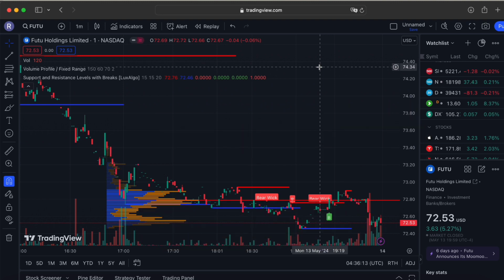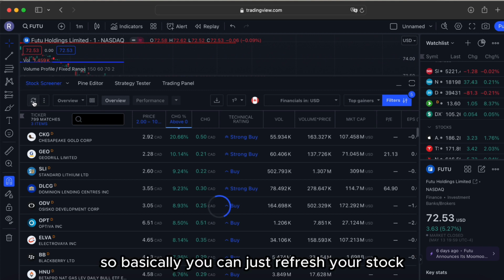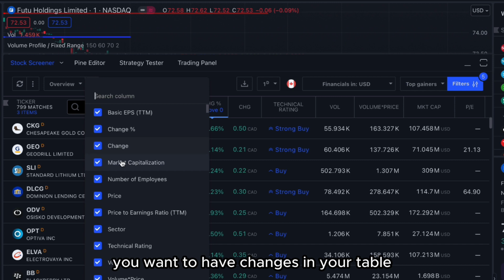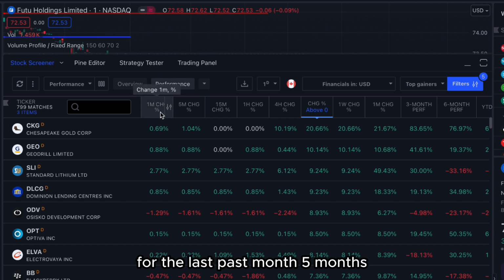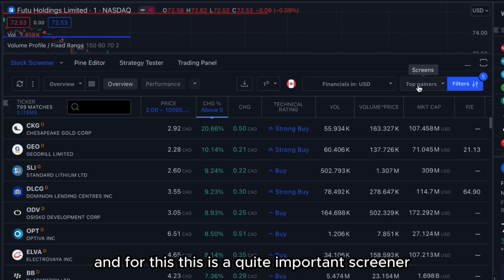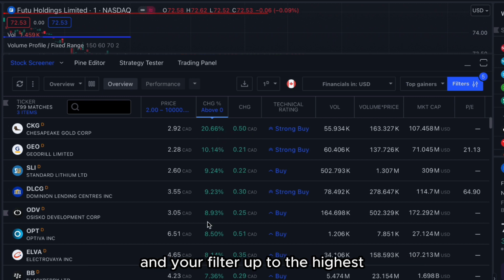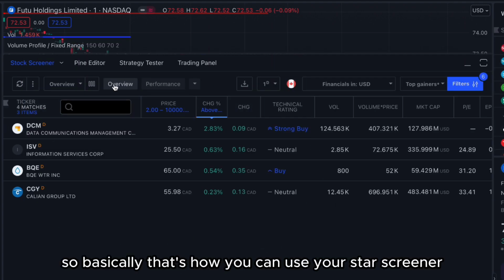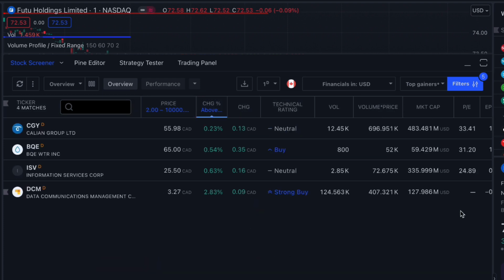How to apply Stock Screener in TradingView Tutorial (Stock Trading Guide for Beginners)